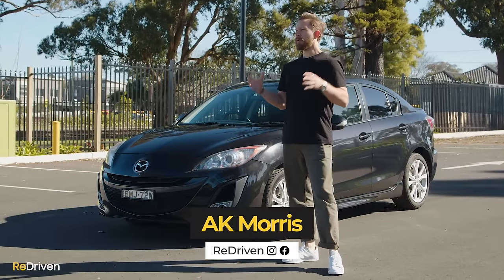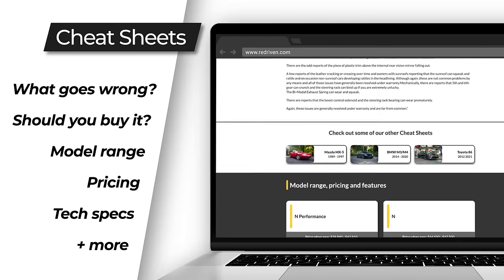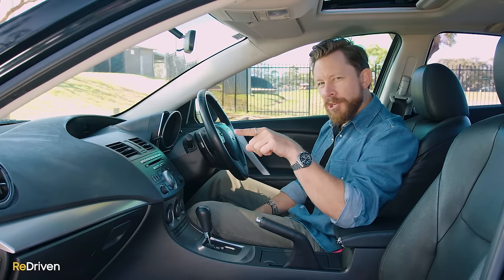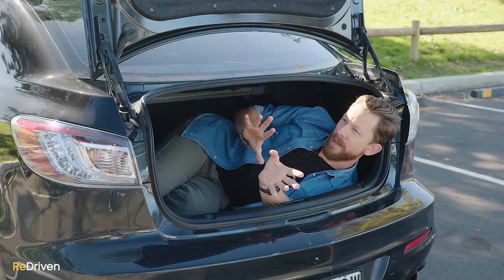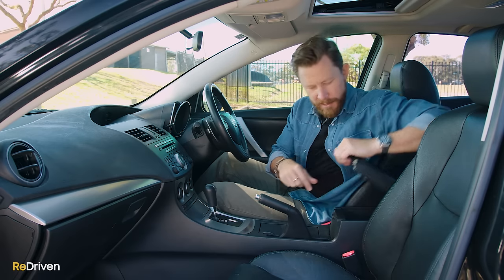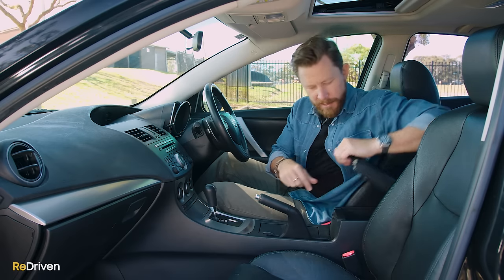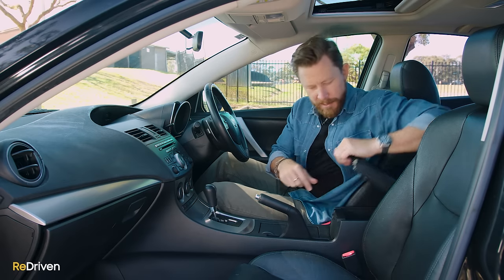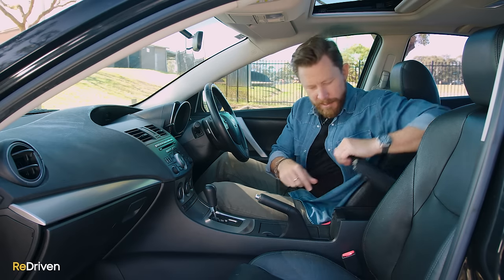Mazda 3 (BL) - If you're after a small car, you'd be MAD to ignore it | ReDriven used car review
Looking for a used Mazda 3?

This week we jump behind the wheel of the Mazda 3 (BL). Spoiler alert, it's pretty damn good.

00:00​​​​​​​ - Intro
01:29 - What is it?
03:06 - How's the exterior?
04:12 - How's the interior?
06:50 - How's the tech?
07:53 - Is it practical?
09:56 - What goes wrong?
13:06 - Is it safe?
14:33 - What's it like to drive?
16:56 - How much is it?
17:46 - Fuel use, warranty & servicing
18:21 - Should you buy it?